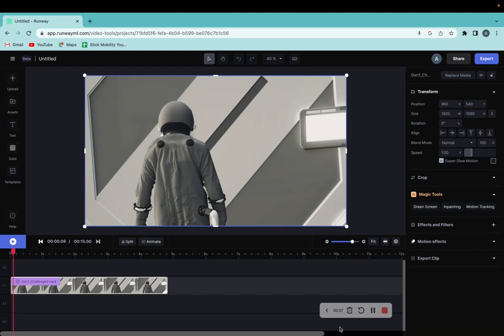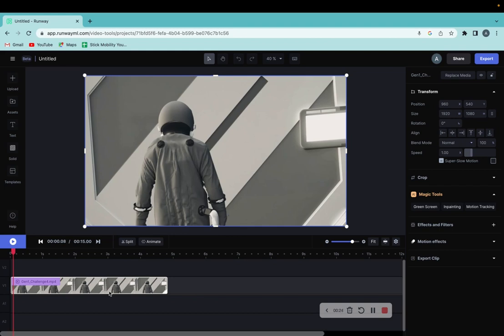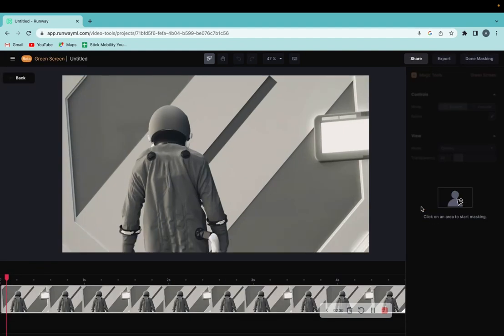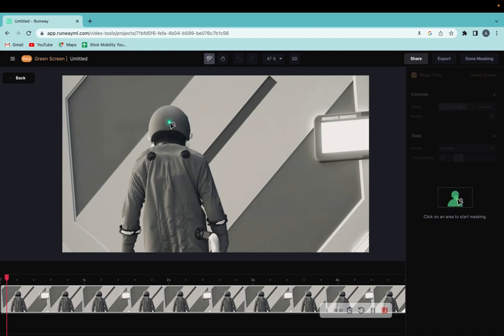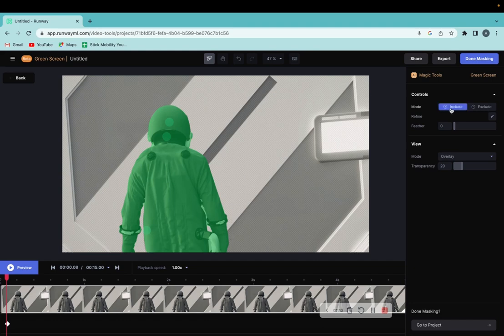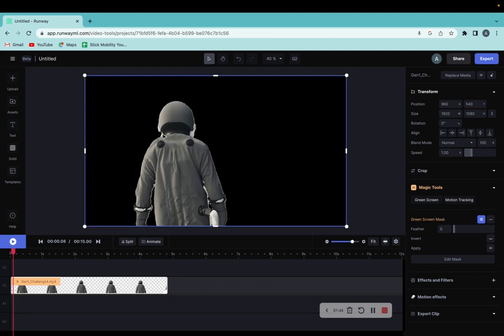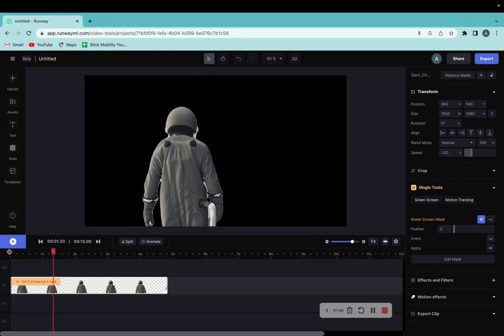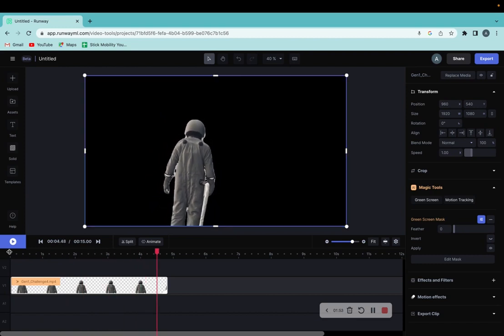How To Add A Greenscreen Effect On RunwayML